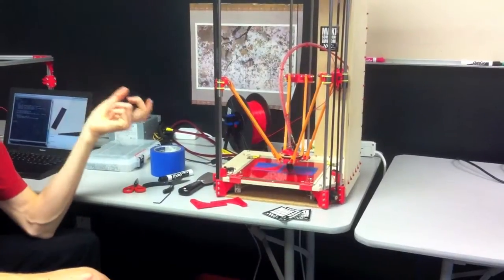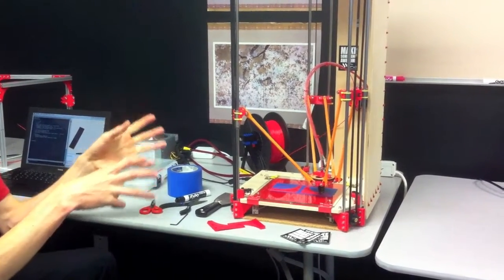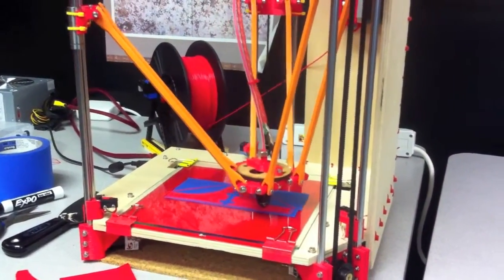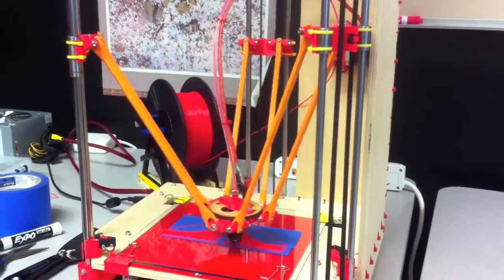Rostock Delta 3D printer @ Make:Seattle/Eastside Meetup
Johann explaining how his Rostock Delta 3D printer works to folks at the Make:Seattle/Eastside meetup in Bellevue, WA on September 8, 2012.